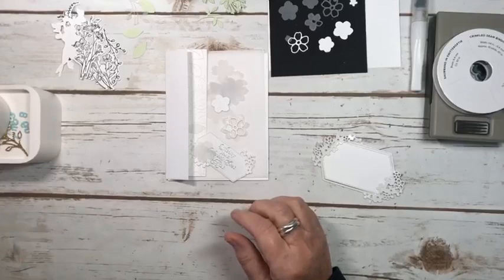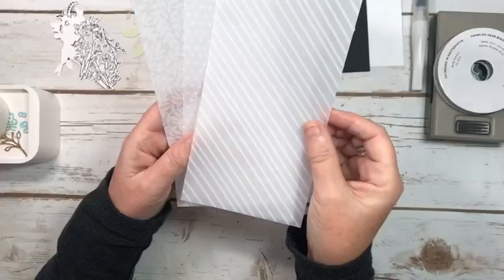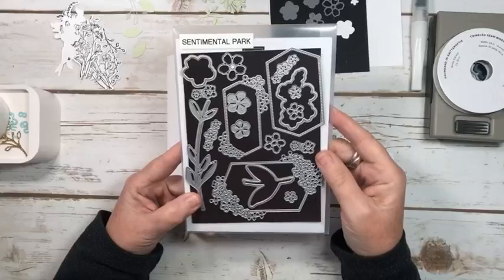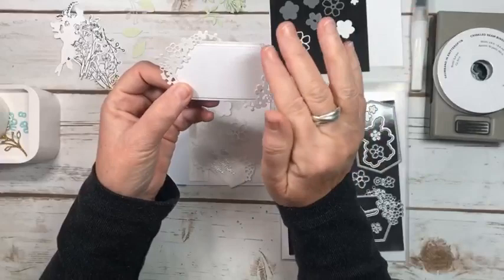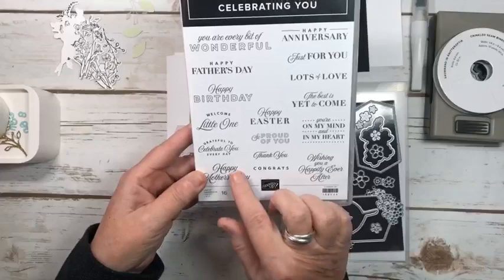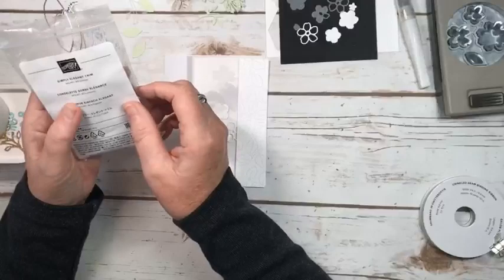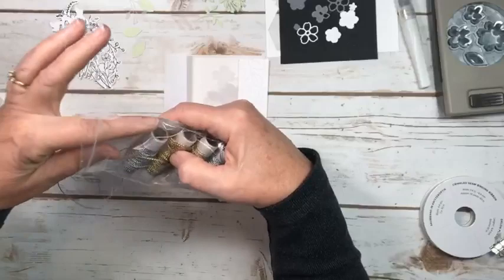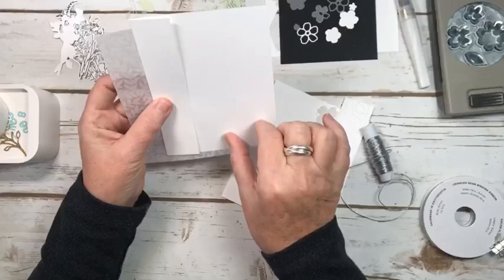Sentimental Park Featuring Specialty Vellum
Join me as I create a stunning card using the Sentimental Park products and the beautiful Specialty Vellum! I love to add layers to my cards- see my creative process here!